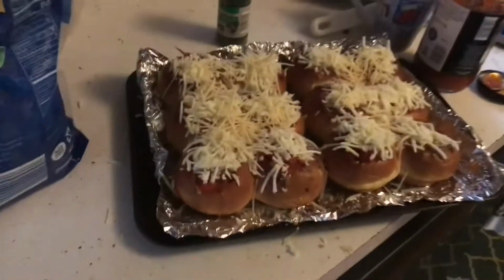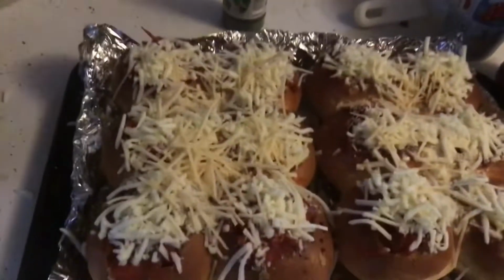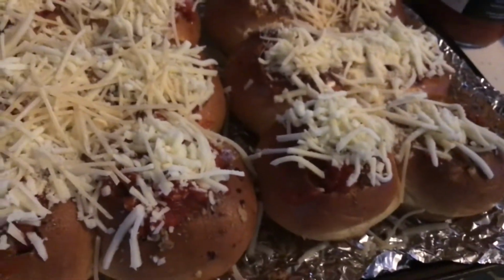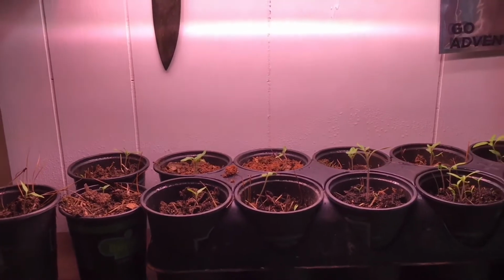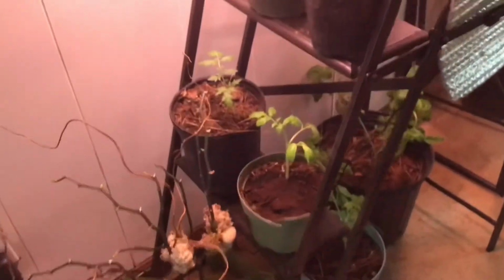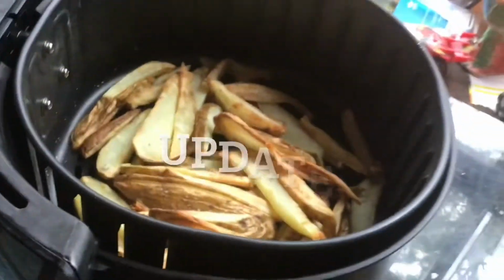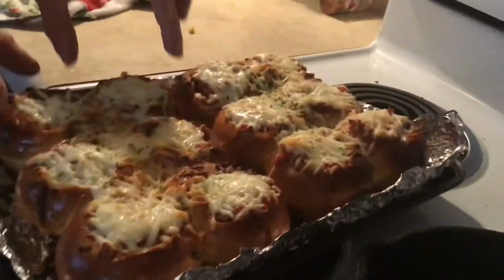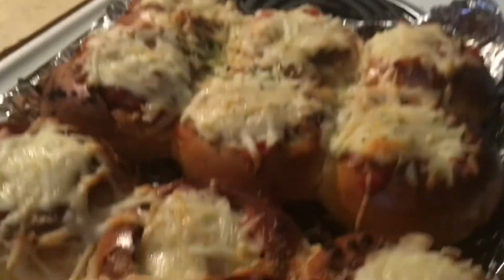Who satisfieth thy mouth with good things; so that thy youth is renewed like the eagle's.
This video is a bit of a homestead update, featuring yummy gooey parma-garlic ,meatball sliders, indoor gardening, and a amazing free kick by the dad!
What more?

ps - Genesis chapter 1 in your King James Bible proves what the flat earthers say - no universe!